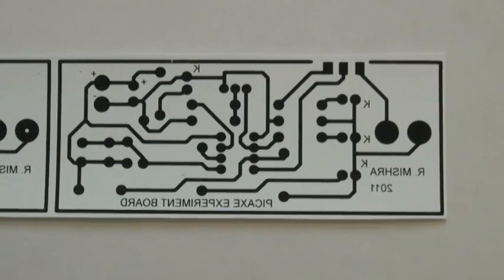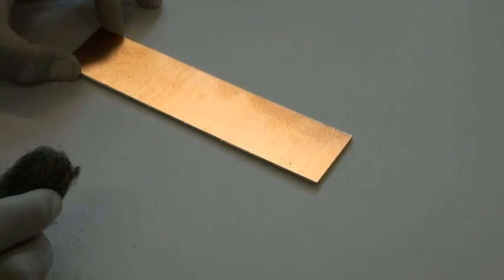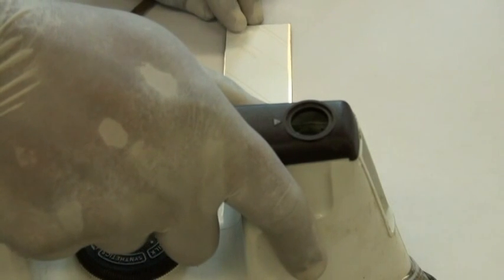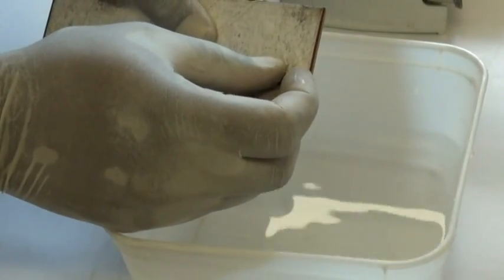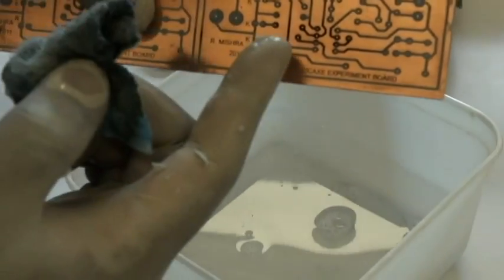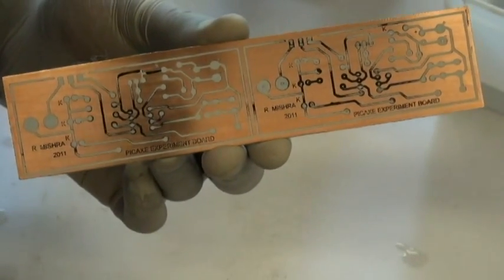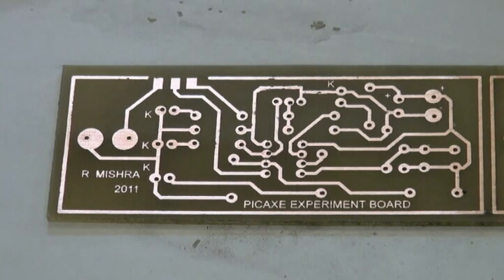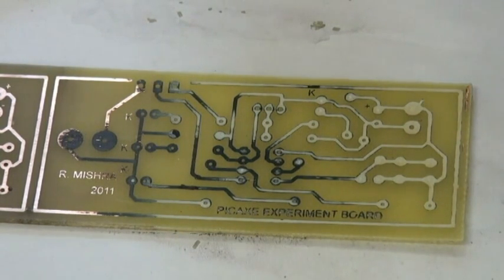PCB MAKING MADE EASY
TONER TRANSFER METHOD OF PRODUCING PRINTED CIRCUIT BOARDS FOR ELECTRONICS PROJECT.
BACKGROUND MUSIC IS COPYRIGHTED TO NATOARTS AND KONTOR NEW MEDIA AND THEME FROM THE MOVIE TERMINATOR